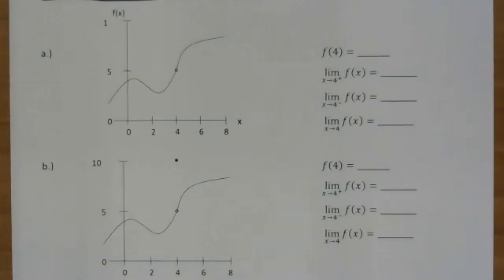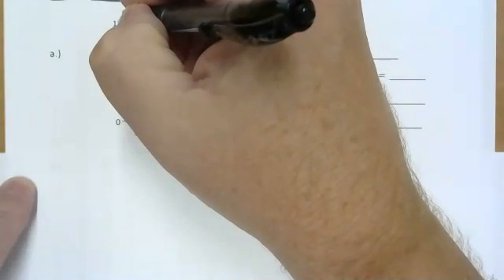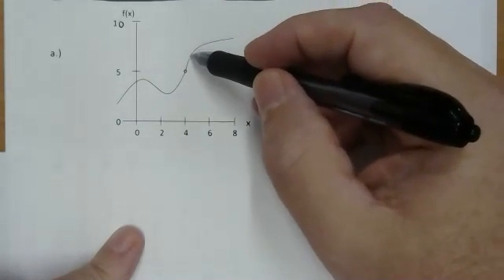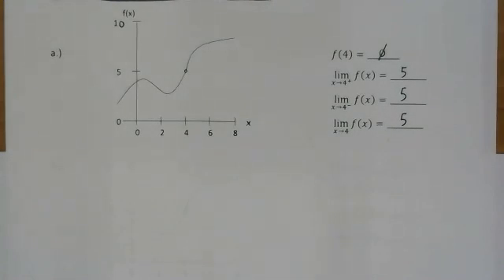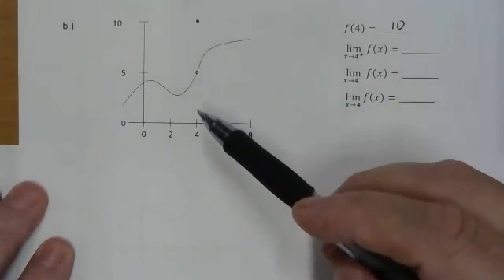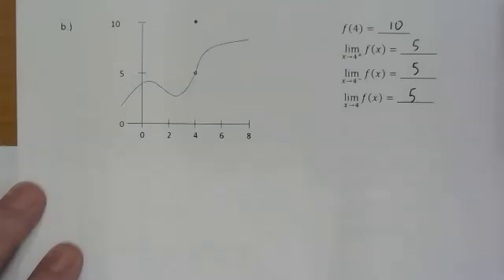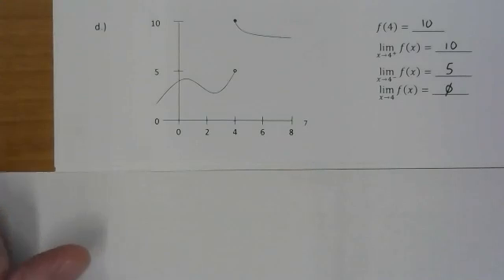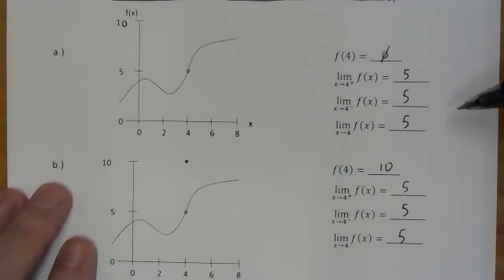MATH201 Limits Graph Problem